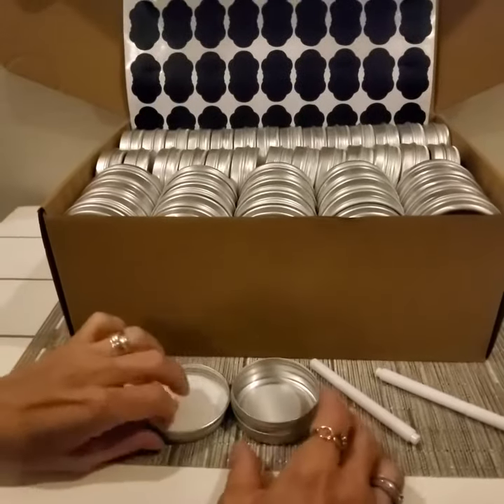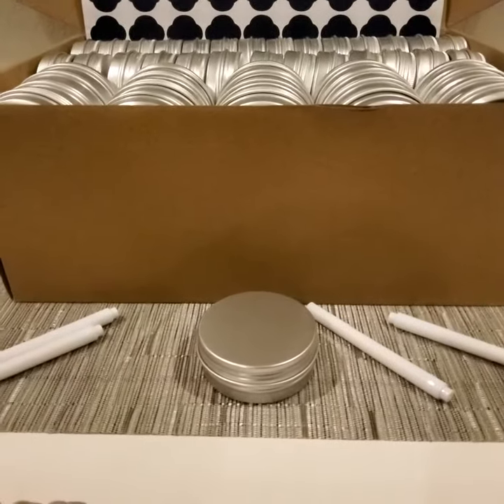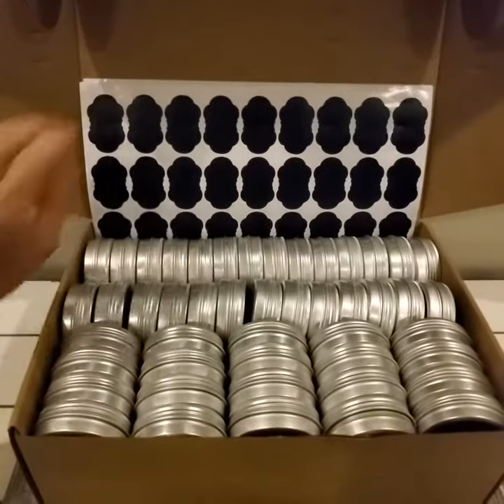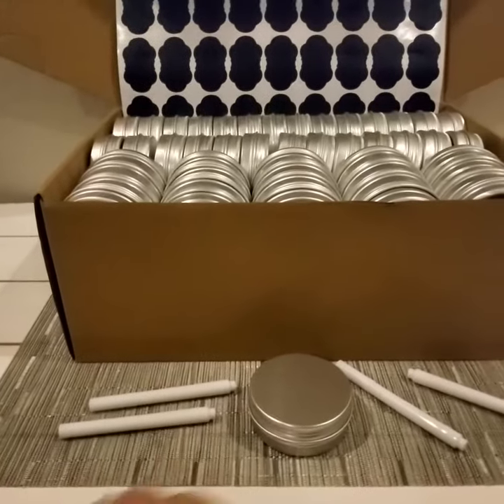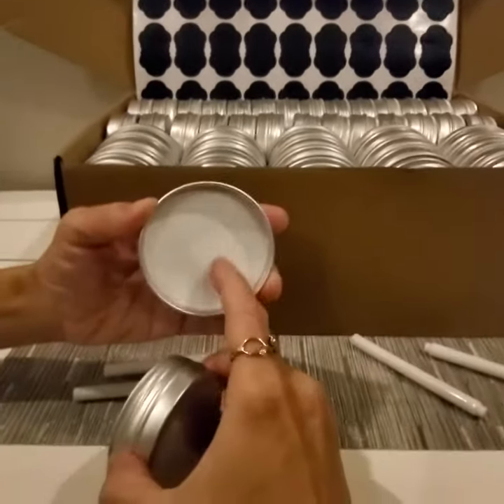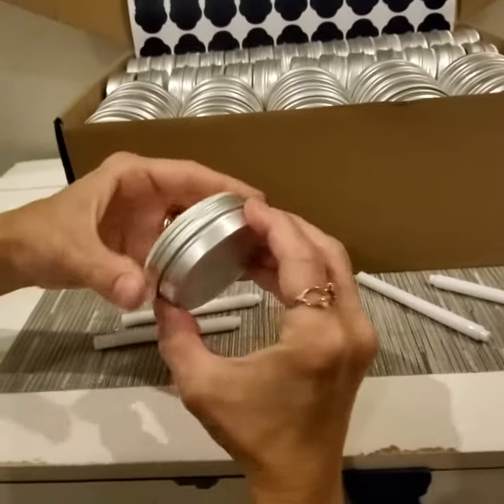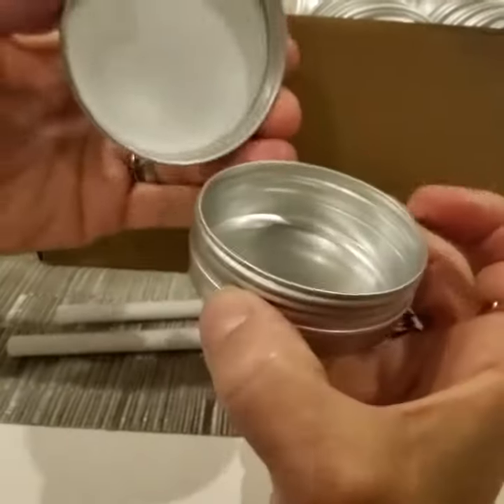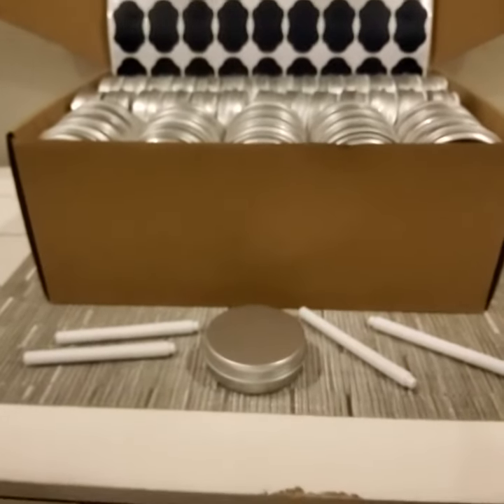OBKJJ 96 Pack Round Cans with Screw Lid 2 Oz Aluminum Metal Tins DIY Food Candle Containers Review,